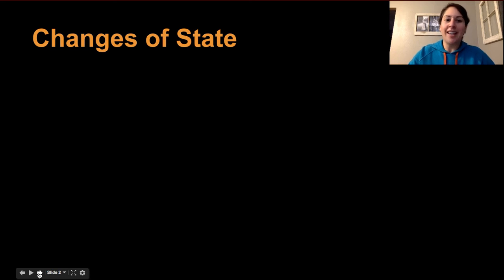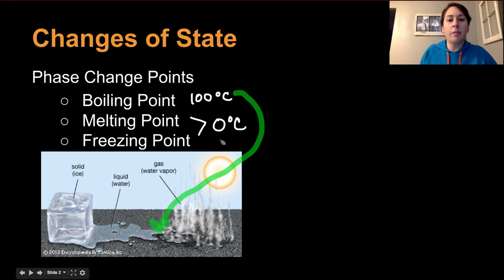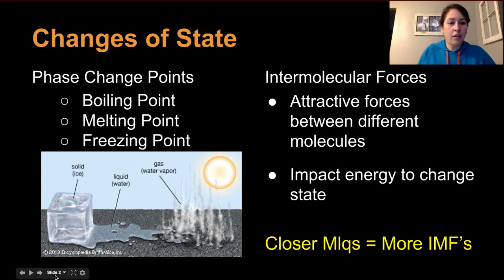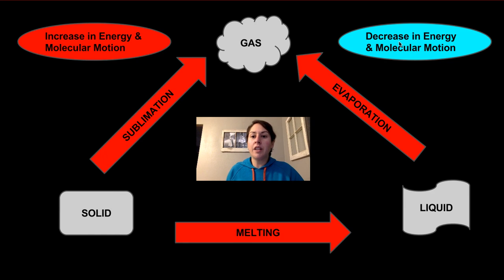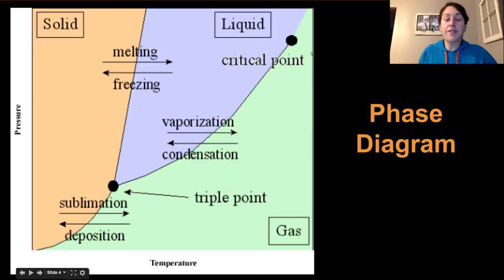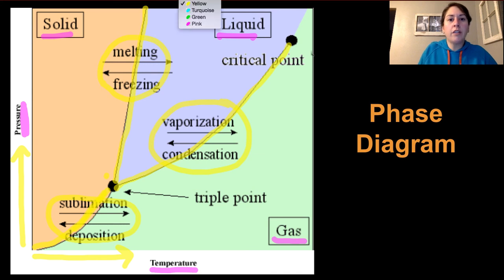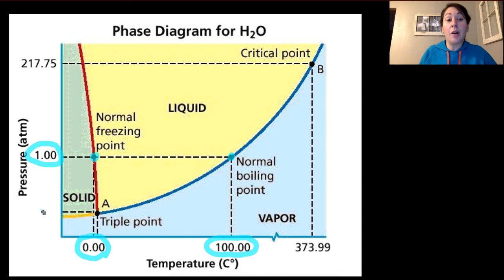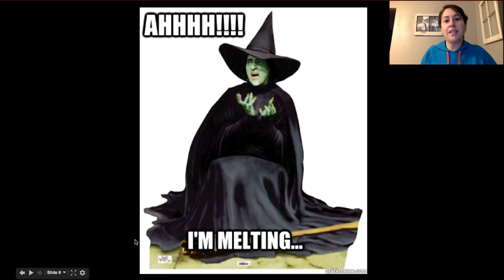Change of State